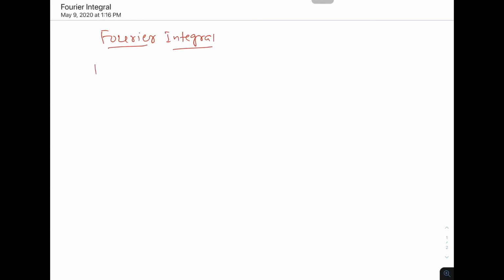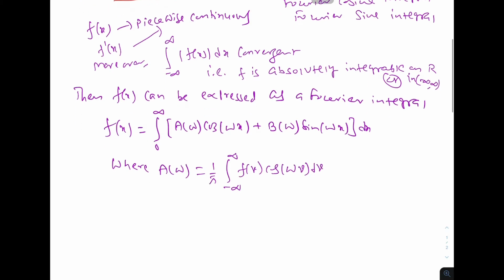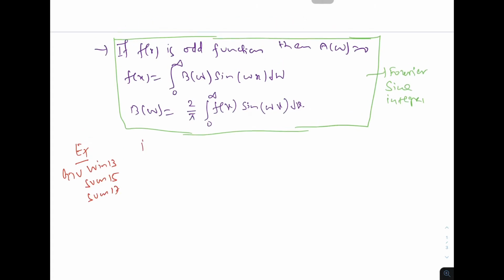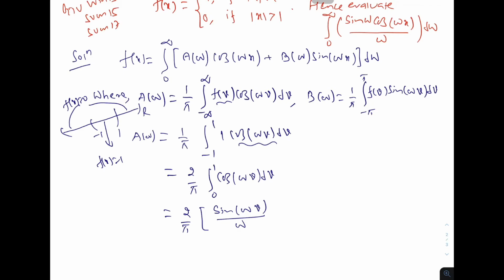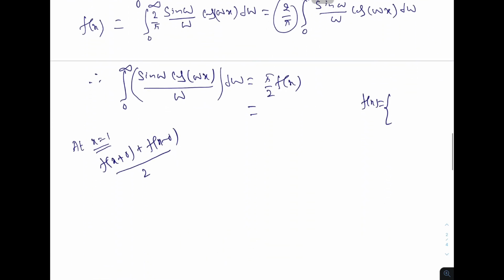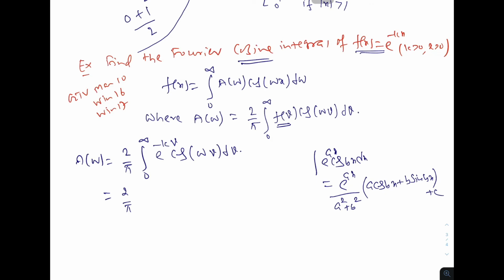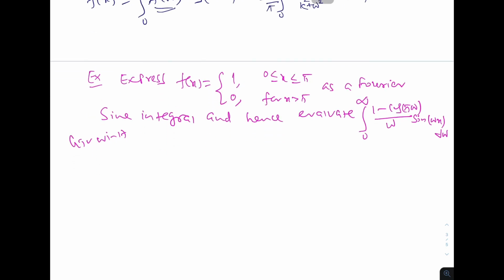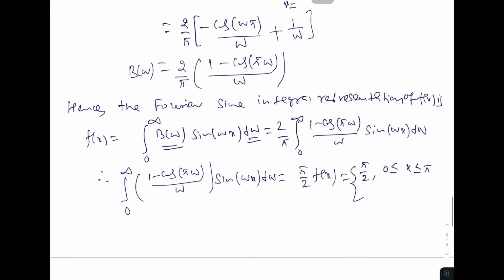Fourier Integral 1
Fourier Integral Representation,  Fourier Cosine, Fourier Sine integral Representation.